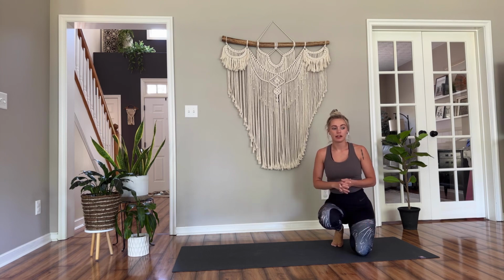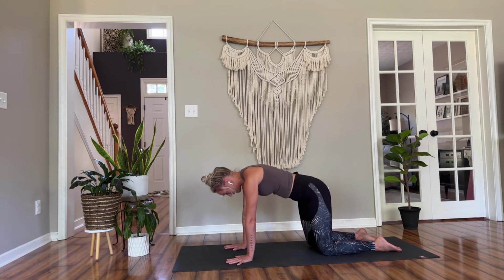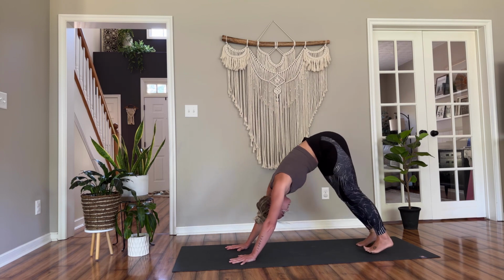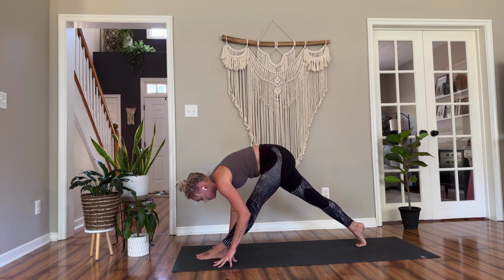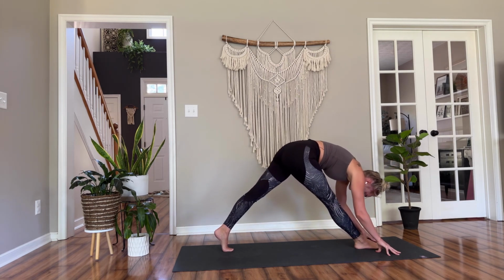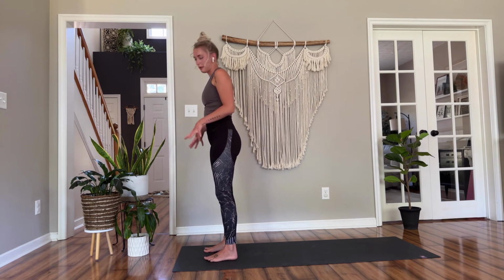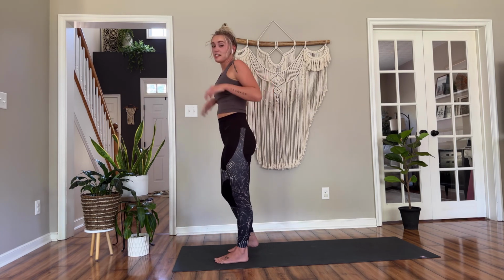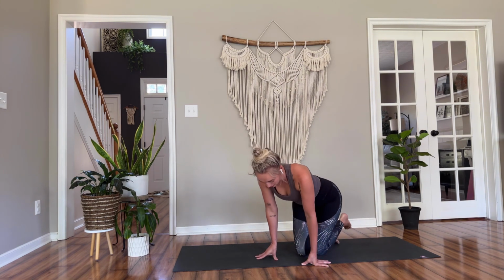Flow | Balance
Hey yogis! This class is all about finding and creating balance. We move through flows opening up the legs, hips, front and back body, while building strength through poses like tree, airplane, and of course chaturanga dandasana.

A block may be helpful if you’re tighter in the hamstrings and back body.

I’ll meet you on your mat. 🫶🏼